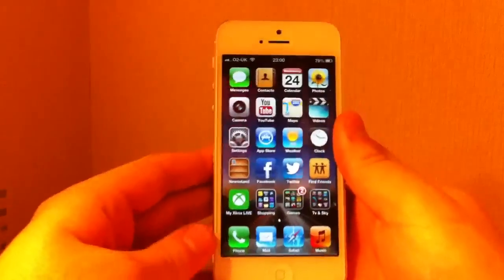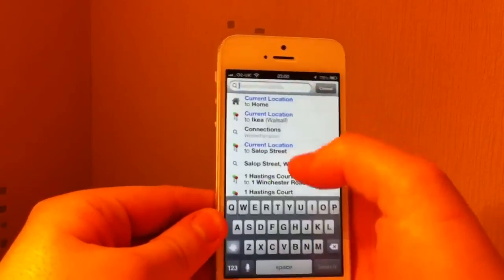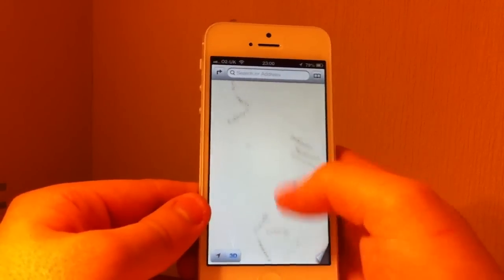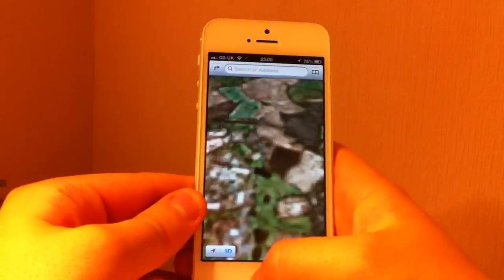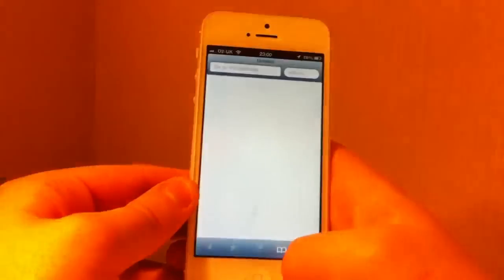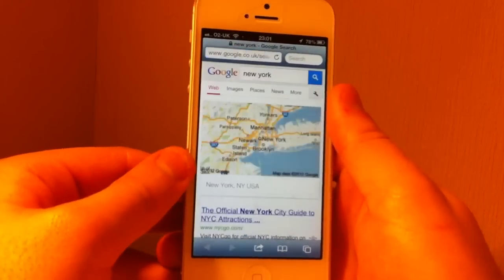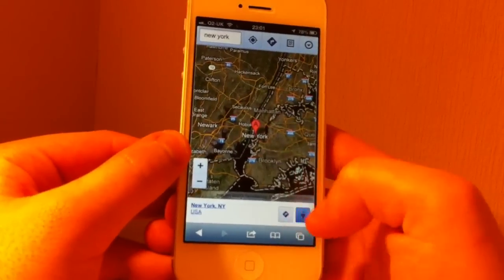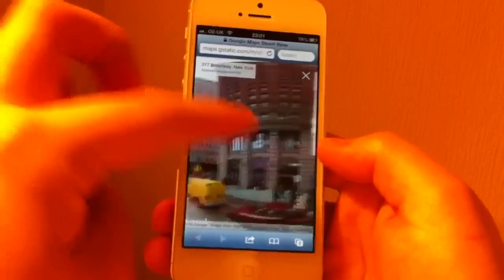Street view on iPhone 5-How to use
Hello people here's a quick demonstration for using street views on IOS 6 for iPhone 5